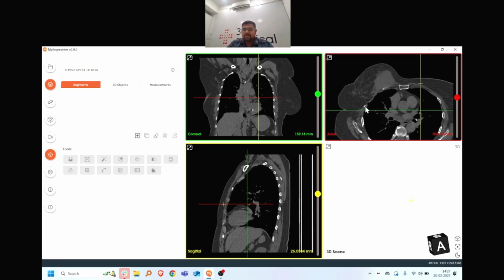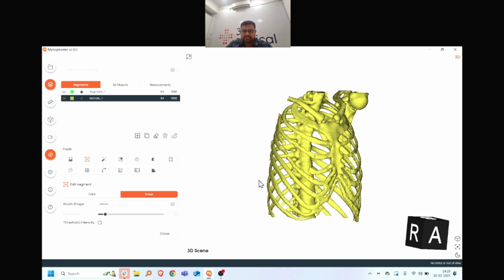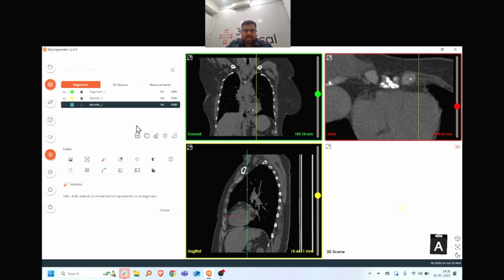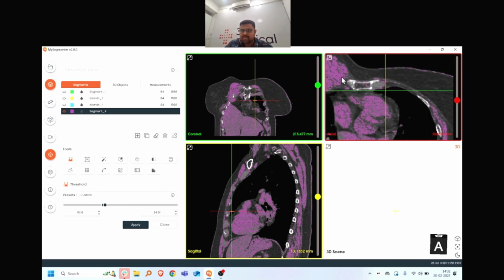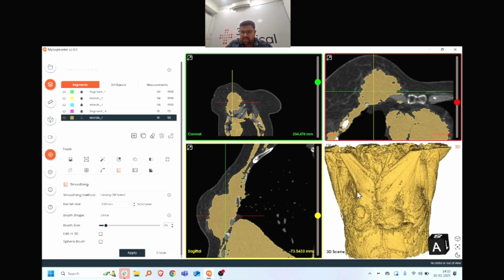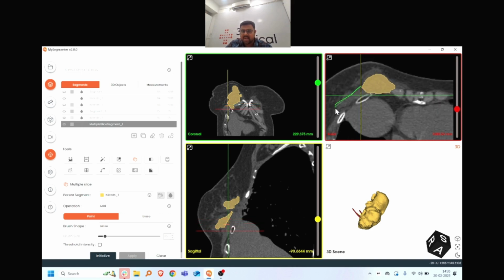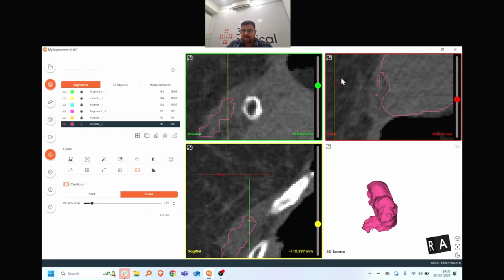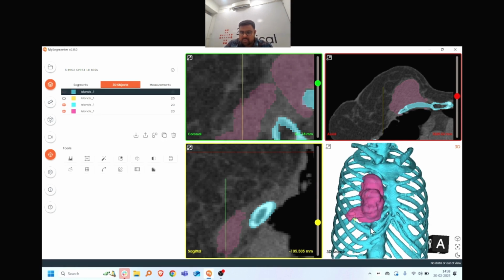Segmentation That Matters : Navigating a Complex Rib Cage Tumor Case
A complex large tumor interacting with bones & soft tissues made precise segmentation essential for care planning. MySegmenter accurately separated the bone and tumor mass from the CT scan, providing clear visualization and supporting confident decision-making.